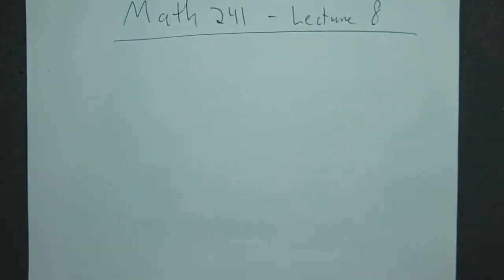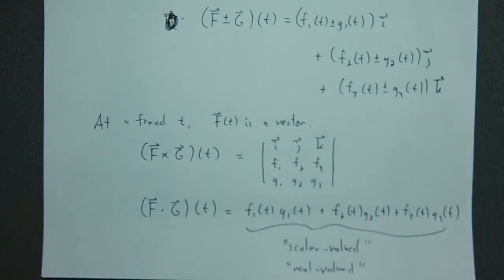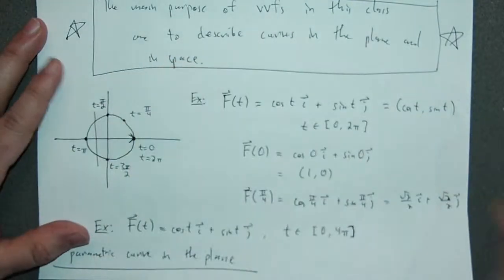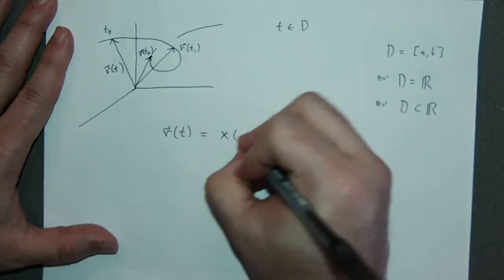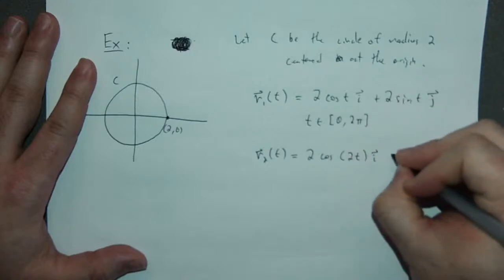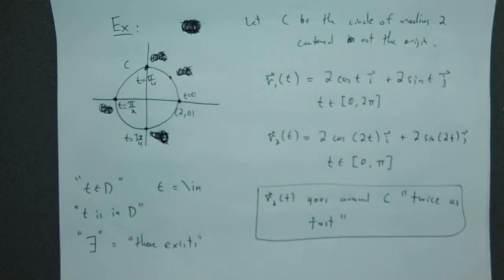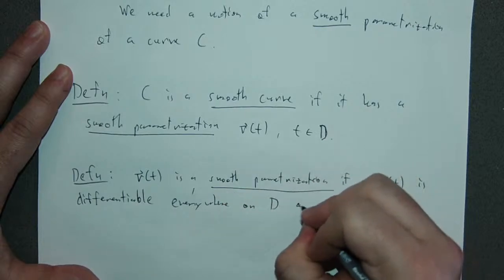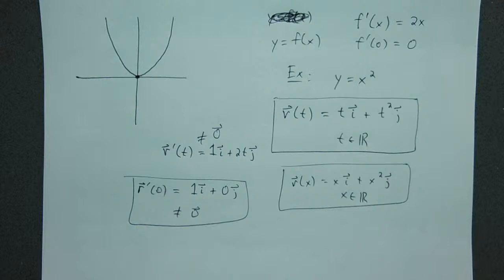Math 241 - Lecture 8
Vector-valued functions, parametric curves in the plane and in space